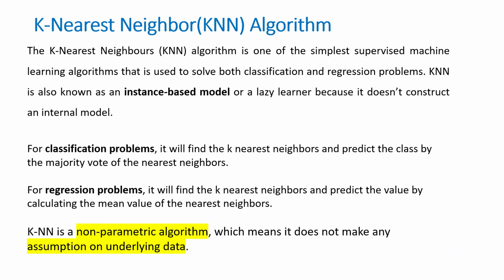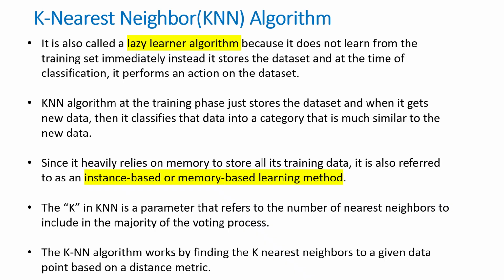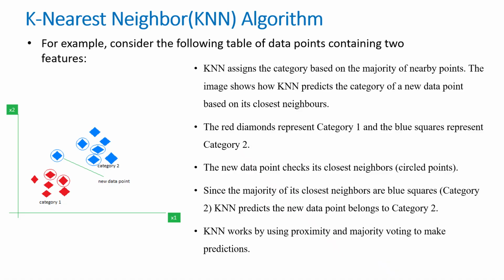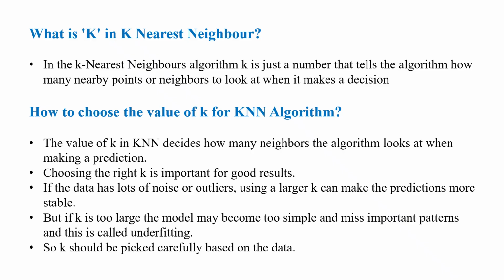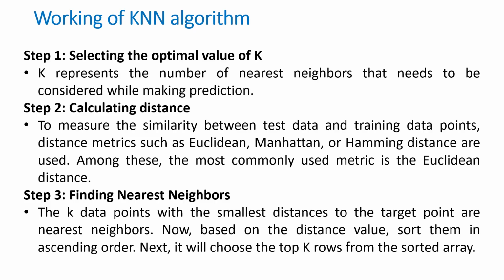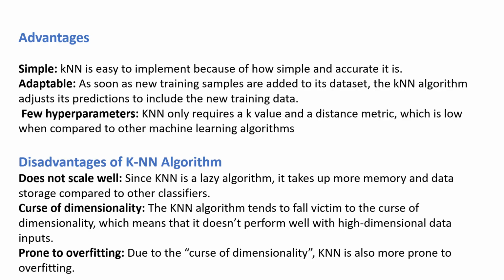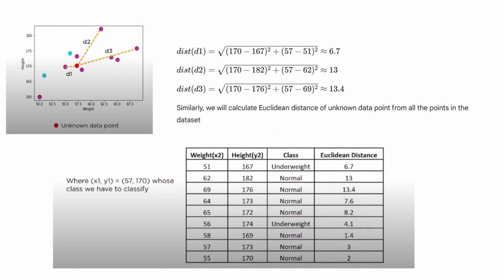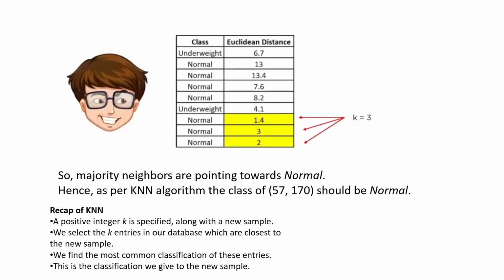KNN ALGORITHM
Watch this video to understand the K-Nearest Neighbors (KNN) algorithm, its working principle, distance calculation.
The tutorial provides a clear explanation with examples, making it suitable for beginners learning machine learning concepts.